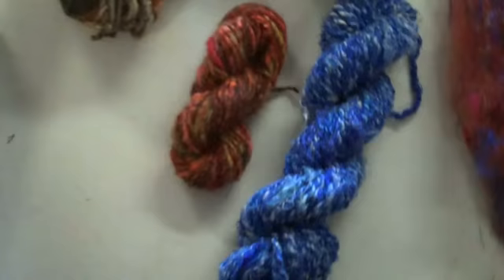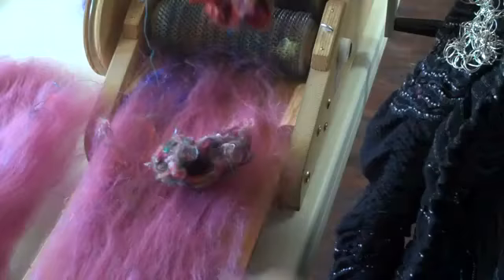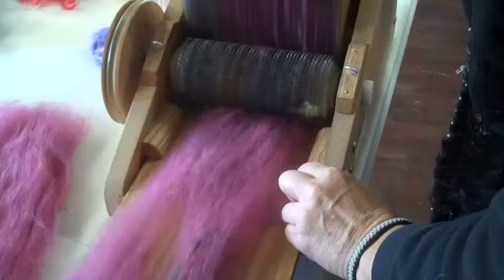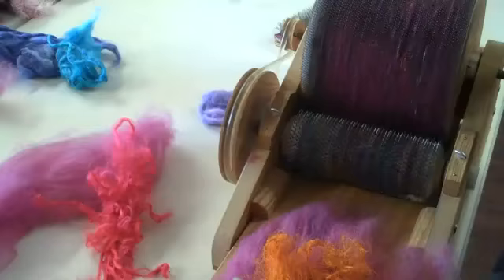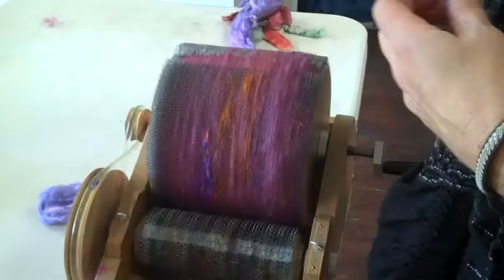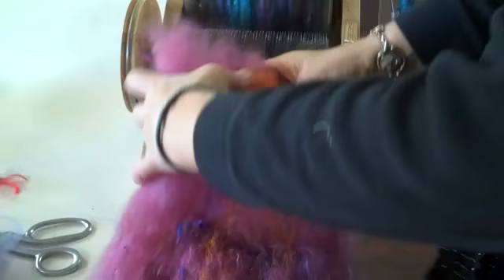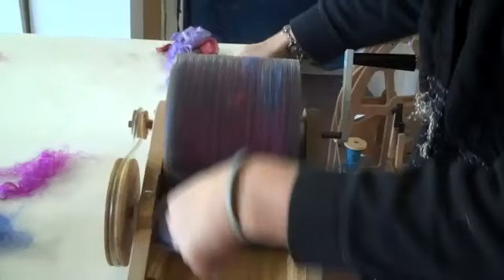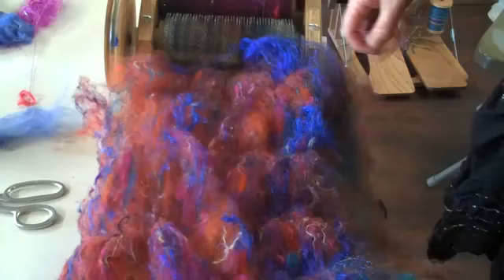Silk Embellishments in Art Batts.mp4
a video showing one quick way to add color, texture and luster to your yarn using reeled silk, pulled silk & silk top